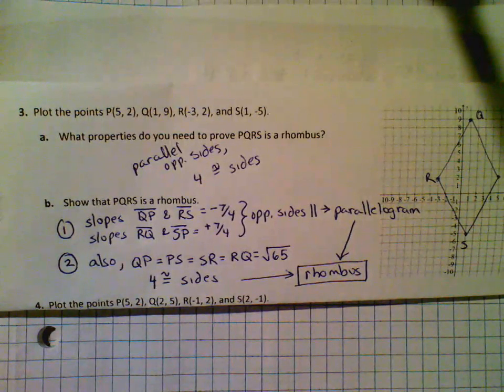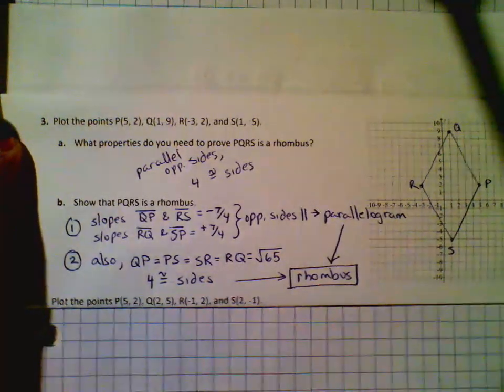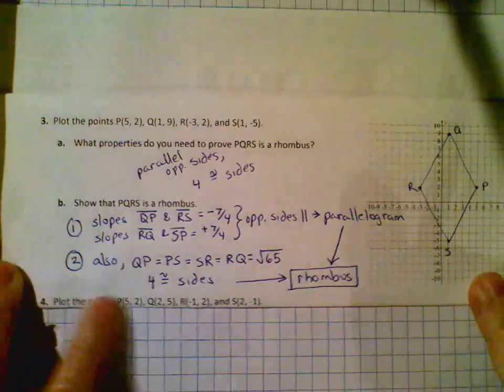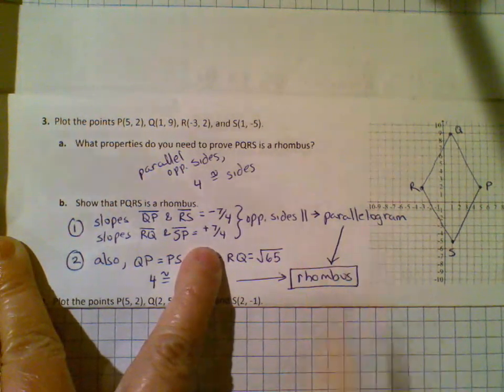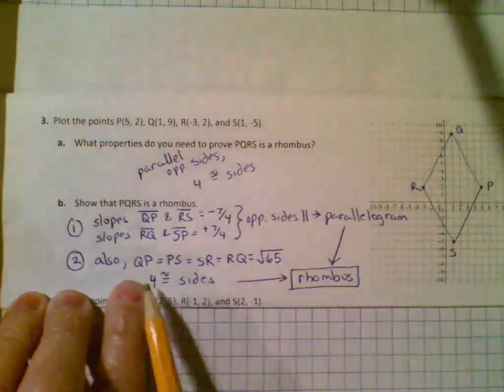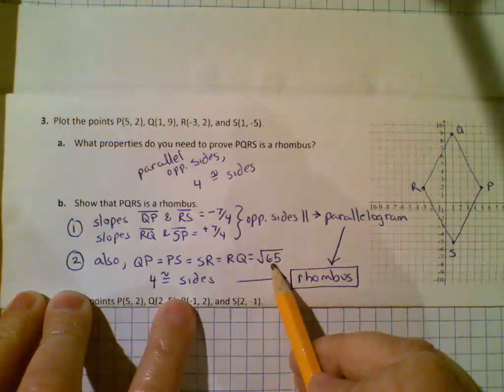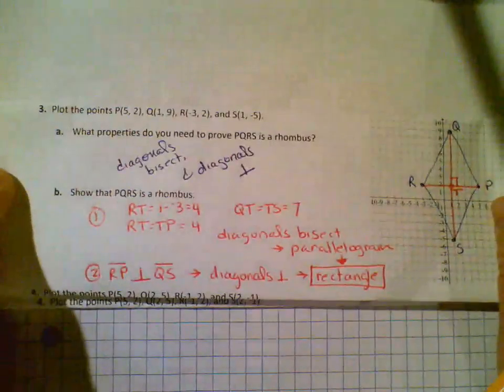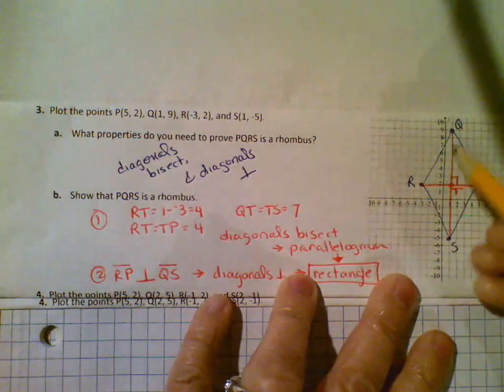proving parallelograms on a coordinate plane, two methods, #2